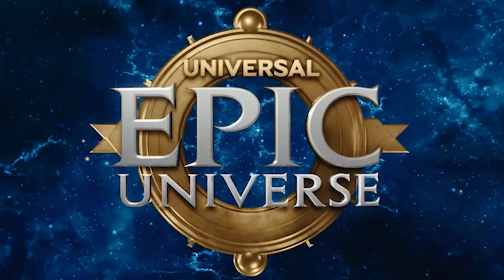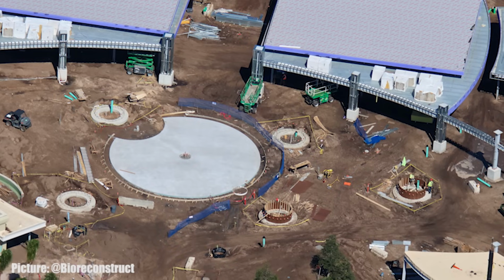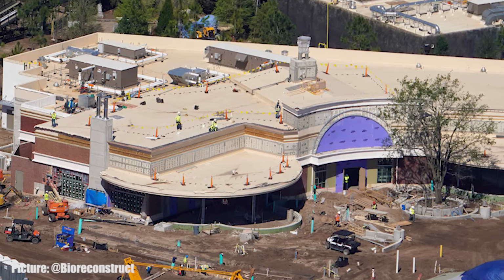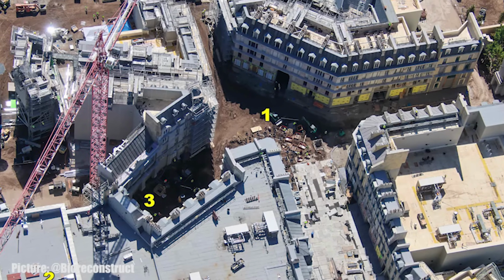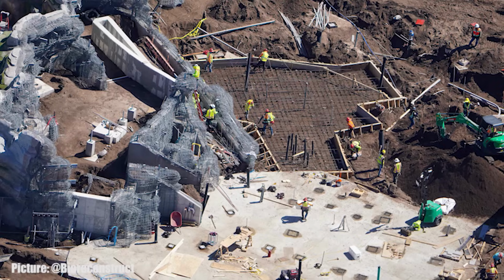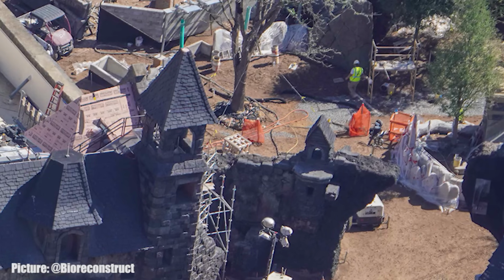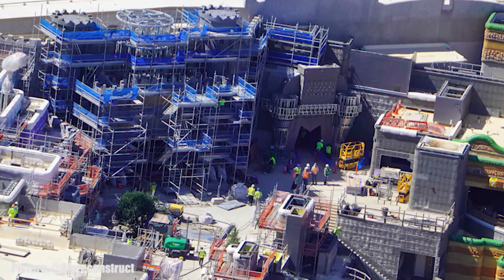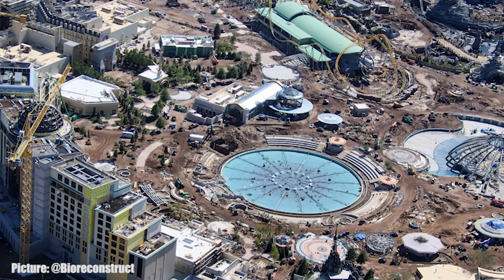COSMIC Universal Epic Universe Construction Update 4-17-2024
Universal Epic Universe construction is taking shape. Let's dive into this weeks construction update of Universal Epic Universe and see what has changed since out last update. Adventures away is your one stop theme park stop for all Universal Epic Universe content. Universal Orlando Resort is adding Epic Universe to its current theme park lineup in Summer of 2025. Super Nintendo world with Mario Kart and Donkey Kong, along with Universal Monsters in Dark Universe, How to Train your Dragon at the Isle of Burk and Wizarding World of Harry Potter Ministry of Magic in the streets of Paris.

00:00 Introduction
00:50 Stella Nova/Terra Luna
02:24 Celestial Park
06:45 Helios Grand Hotel
07:25 Wizarding World of Harry Potter
09:04 How to Train your Dragon: Isle of Burke
12:05 Dark Universe
15:07 Super Nintendo World